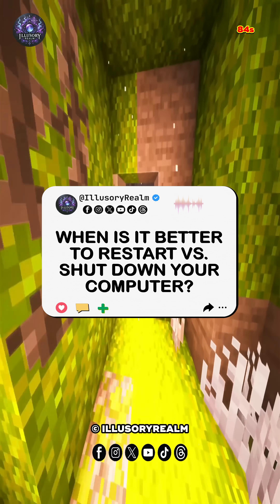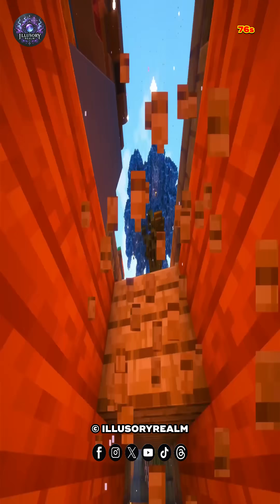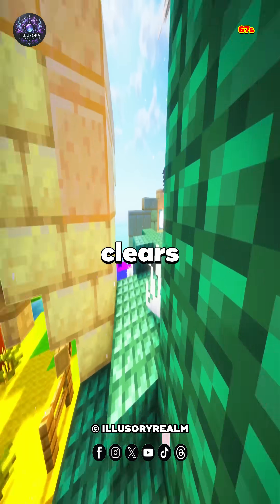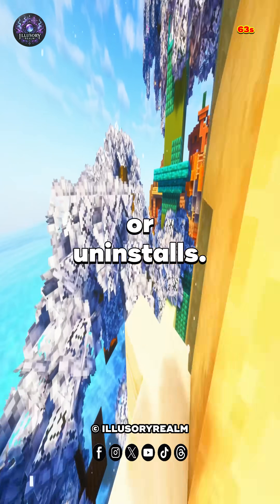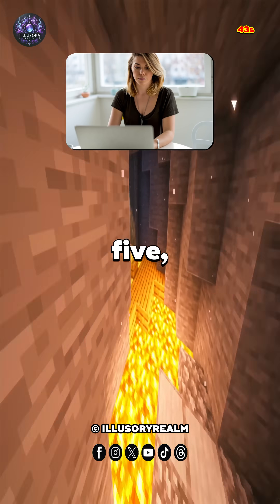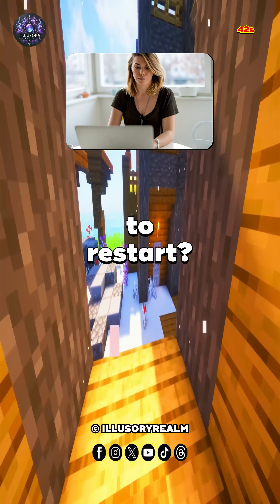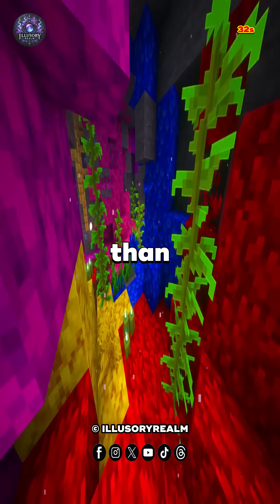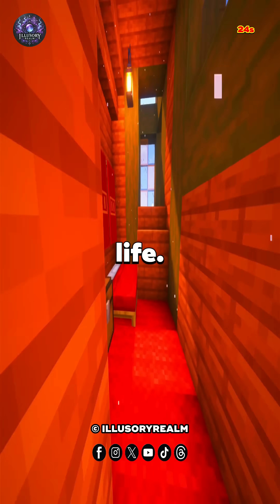Restart vs Shut Down: What’s Better for Your Computer? 💻🔋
Confused about when to restart or shut down your PC or Mac? Discover the tech secrets that improve performance, boost battery life, and protect your system. 🛠️🧠 Ideal for everyday users and tech lovers alike!